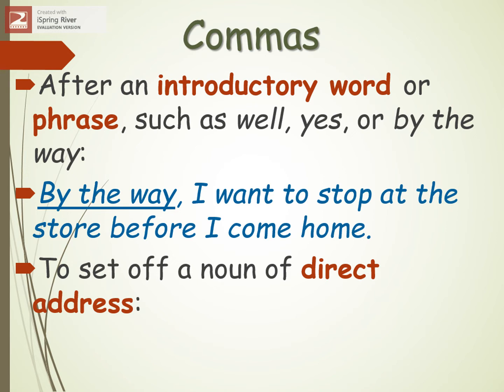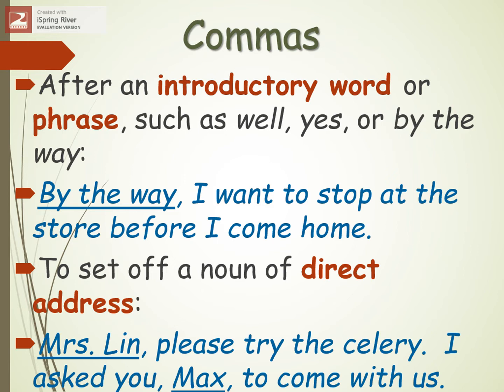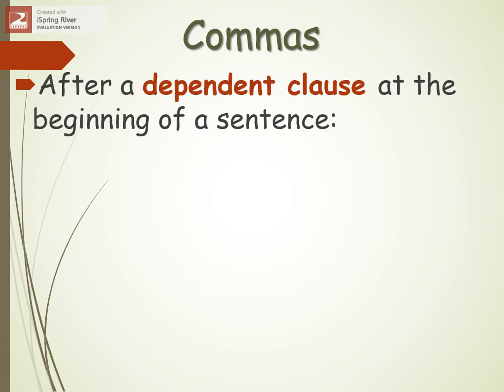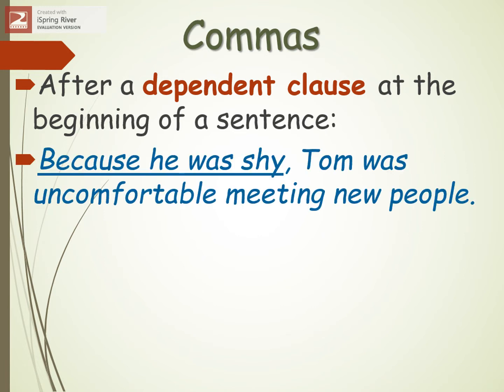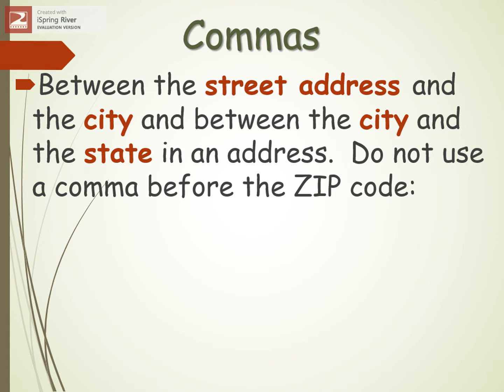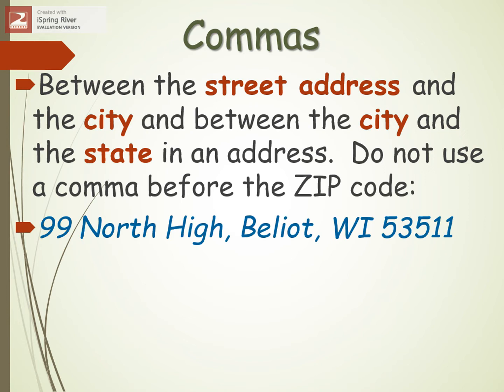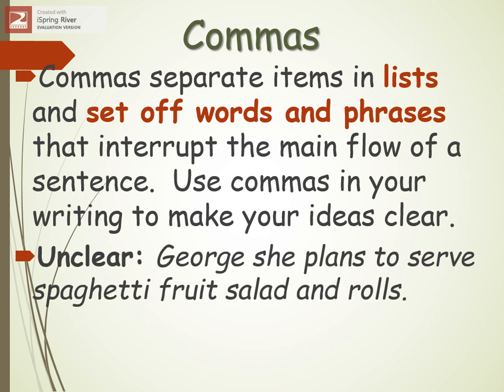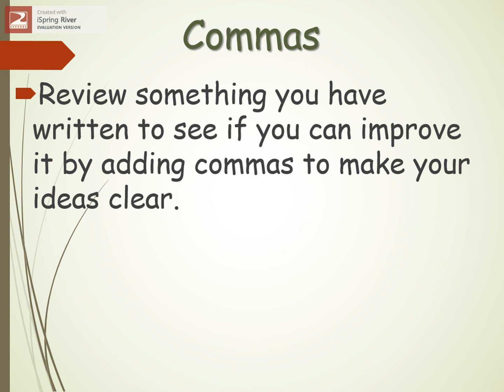Grade 6 Commas